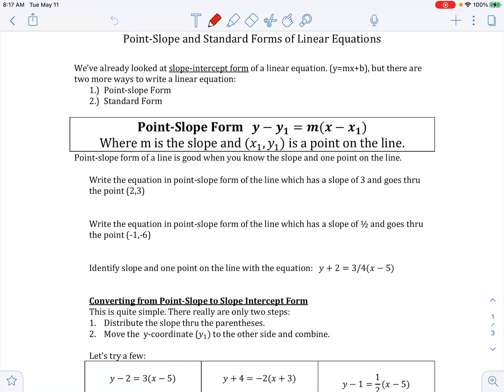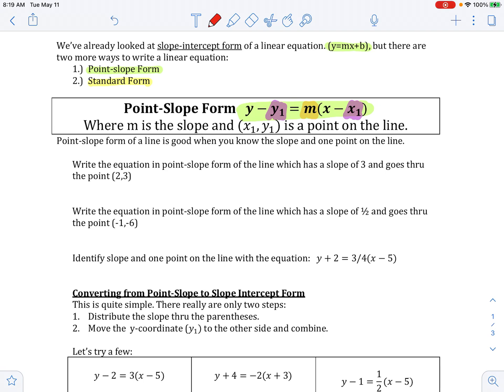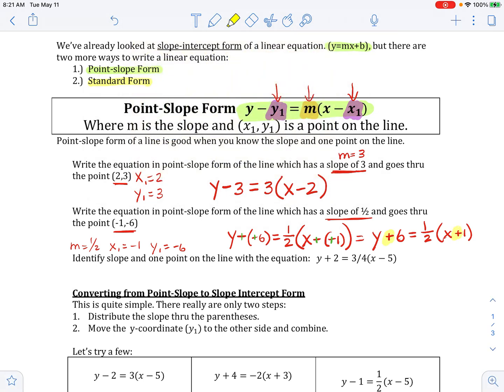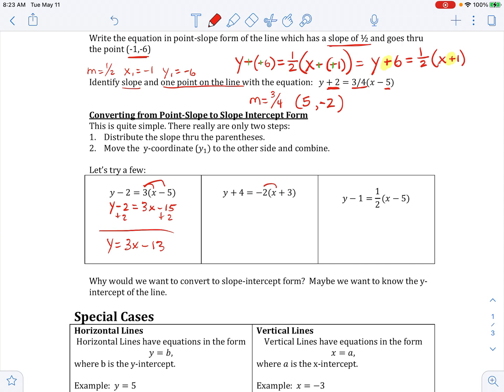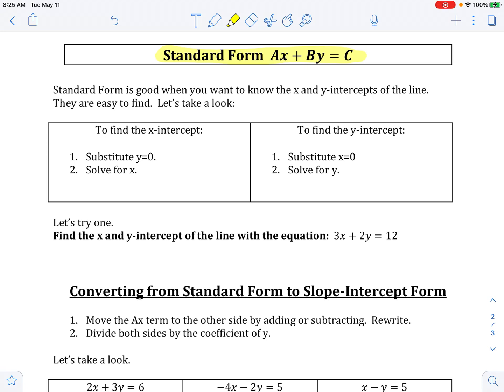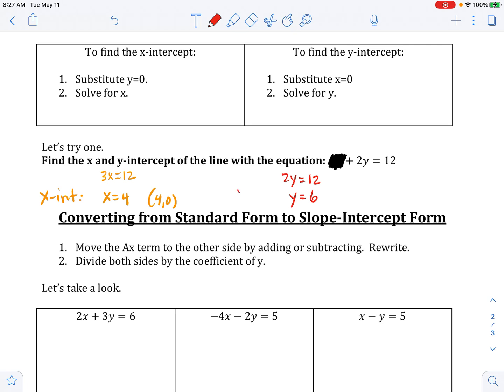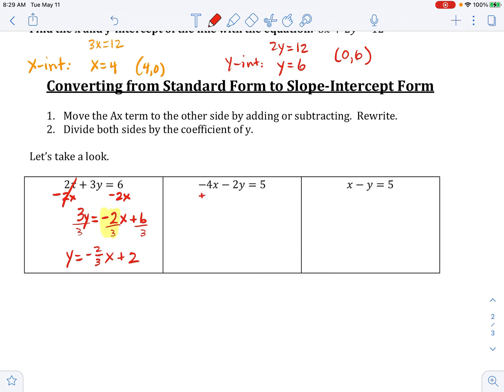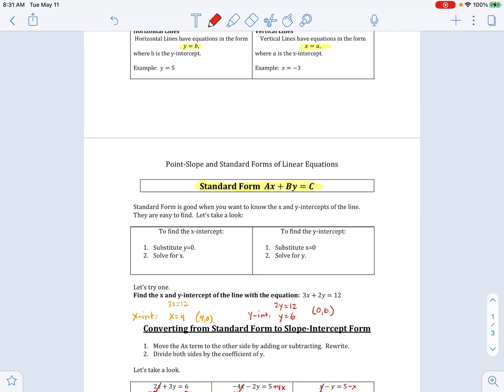Point Slope and Standard Form